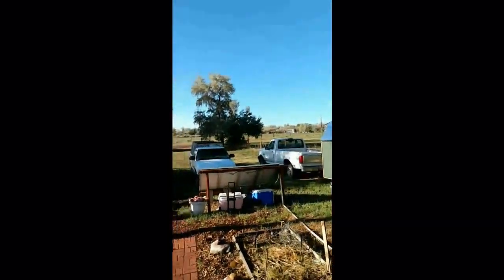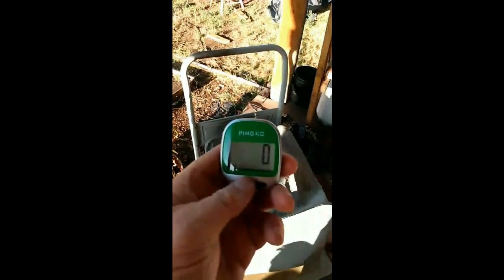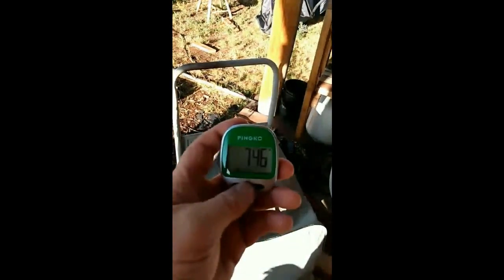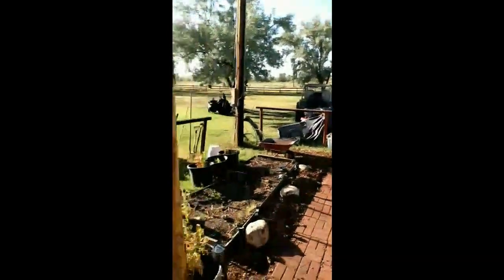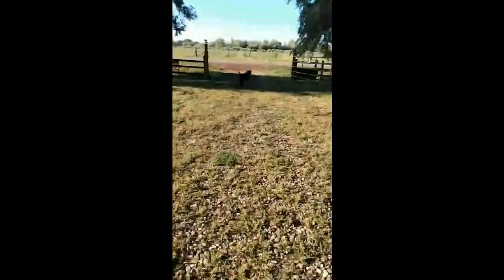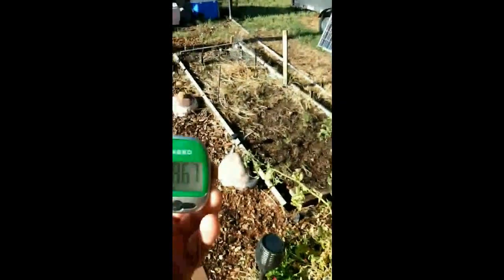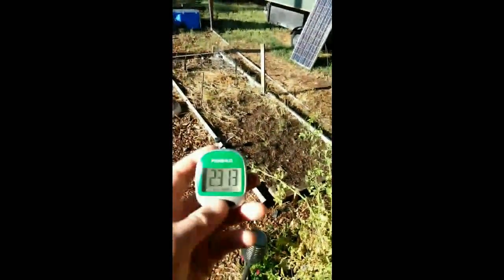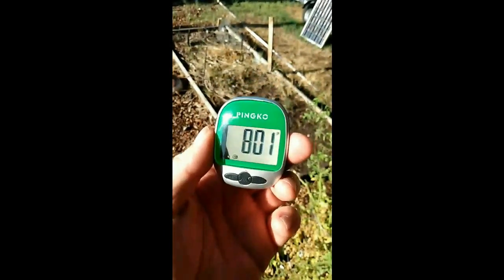PINGKO Step Meter Old Fat Offgridder Review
I got this PINGKO step meter to help me get back in shape and it monitors my steps, distance and calories burned. Very reasonable price and well made.